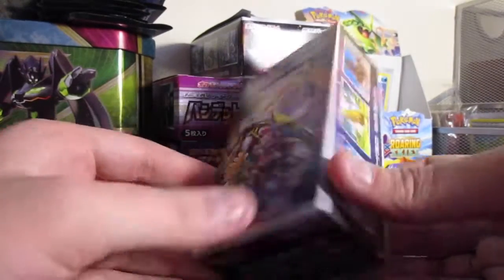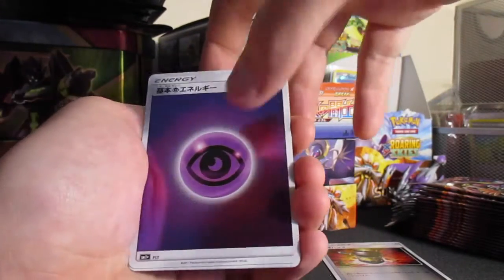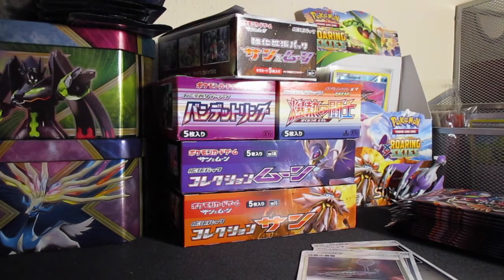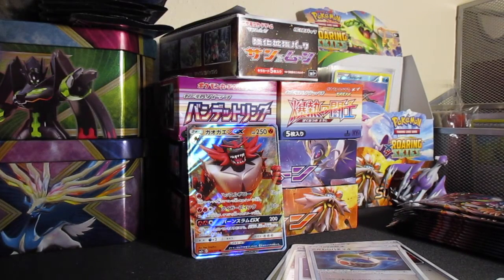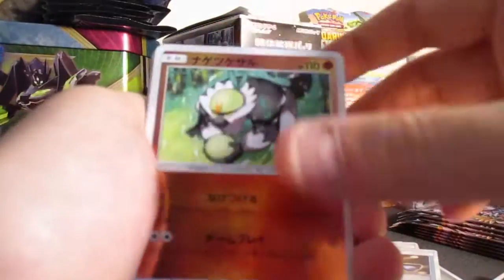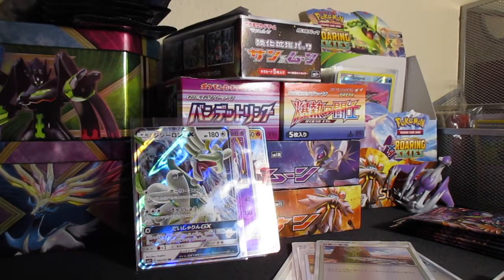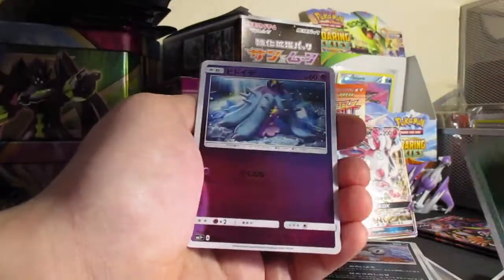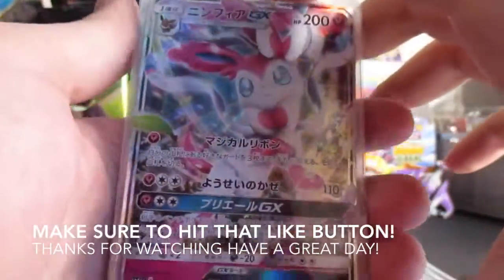Pokemon SM1+ Strength Expansion Booster Box Opening #2